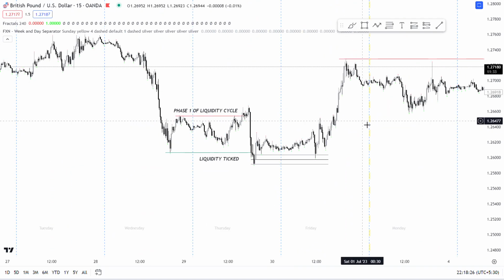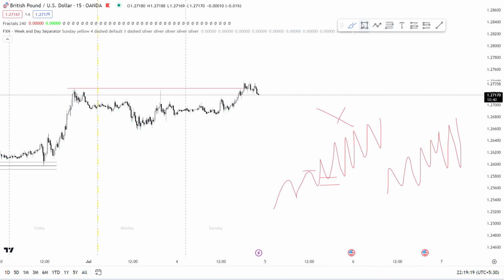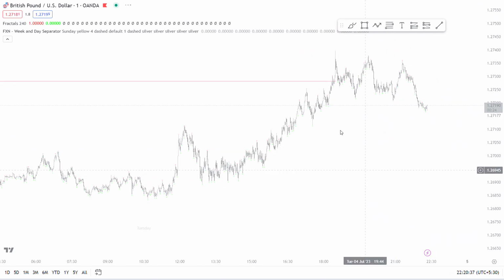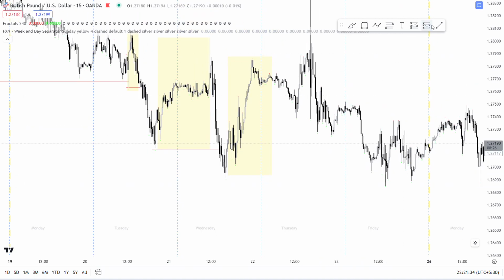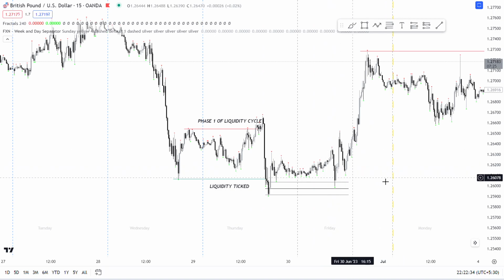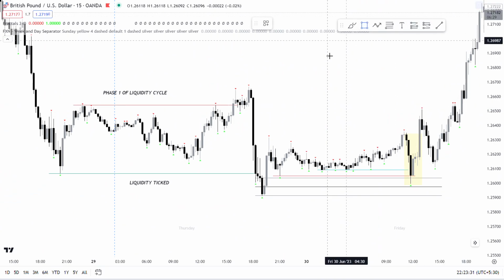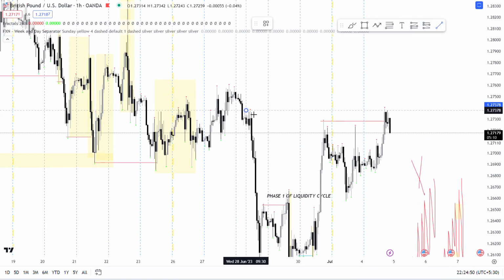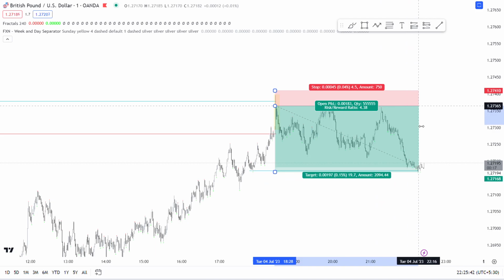HOW TO TRADE ICT LIQUIDITY STRATEGY IN A SIMPLE WAY (WIN RATE 82.5%)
Welcome to our latest video on Liquidity Trading Strategy!

In this video, we'll dive into the world of ICT trading strategies that are focused on maximizing liquidity in the financial markets. ICT Liquidity is the lifeblood of Inner Circle Trader trading, and having a solid  ICTstrategy to navigate it can make all the difference between success and failure in the markets.

We'll cover the key components of a successful  Inner Circle Trader liquidity trading strategy, including how to identify and analyze liquidity levels, the different types of ICT liquidity trading strategies, and the tools and techniques you can use to optimize your trades.

Whether you're a beginner or an experienced trader, this video will provide valuable insights into the world of liquidity trading strategy and give you the knowledge and tools you need to take your trading to the next level.

So, sit back, relax, and join us as we explore the fascinating world of ICT Liquidity Trading Strategy.

- ICT liquidity
- ICT Types of liquidity
- ICT LIQUIDITY GRAB
 -ICT
 -ICT TRADING STRATEGY
 -ICT MENTORSHIP

TIMESTAMPS
0:00 ICT LIQUIDITY
1:00  TYPES OF ICT LIQUIDITY
1:30 ICT DAILY BIAS
2:30 ICT LIQUIDITY GRAB
5.00  ICT NEWS PATTREN  LIQUIDITY
7:00 ICT PREVIOUS DAY LIQUIDITIES
 In this video, I'm going to teach you a simple ICT LIQUIDITY trading strategy that can work without any daily bias. This strategy is perfect for traders who want to avoid the swings of the market, and it's perfect for new traders who don't have enough experience to trade on a daily basis, because they won't have to deal with the emotional rollercoaster of trading. The strategy I'm going to show you today is a simple ICT trading strategy